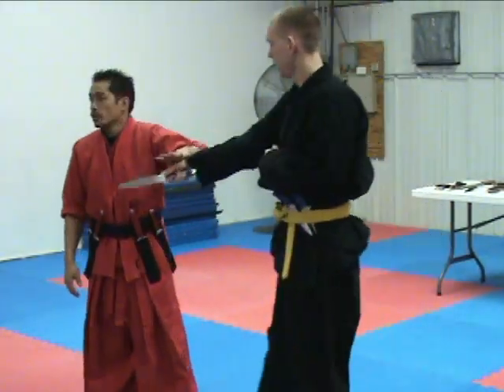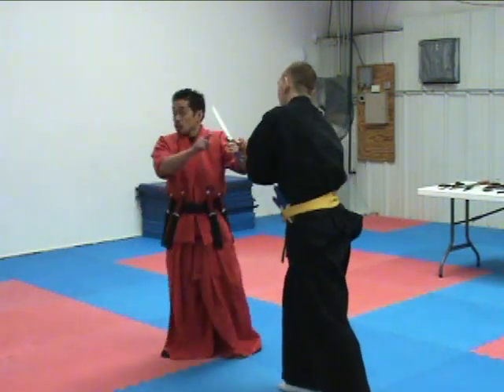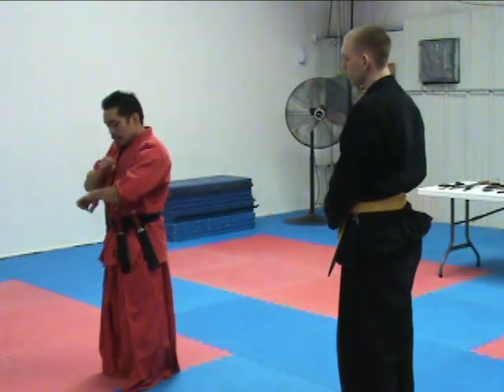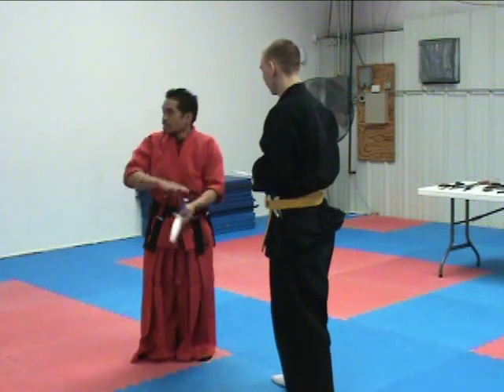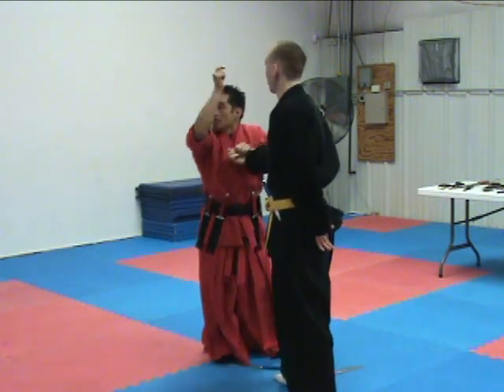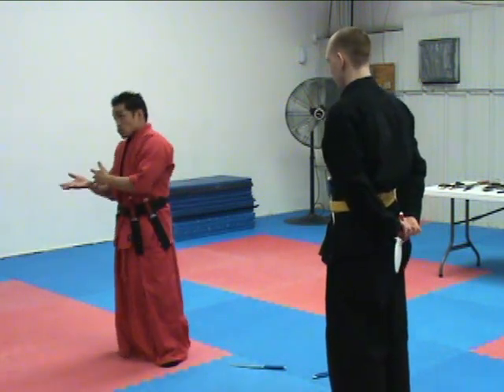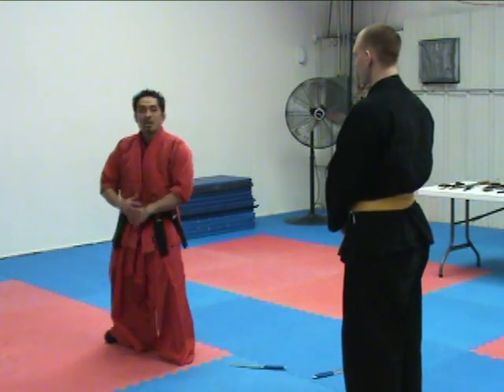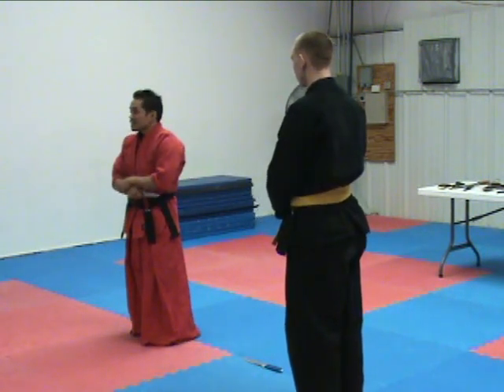AKS Disarm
Sigung demonstrates a simple disarm